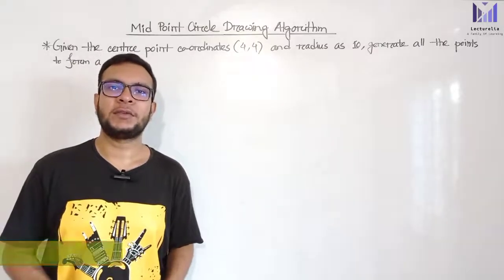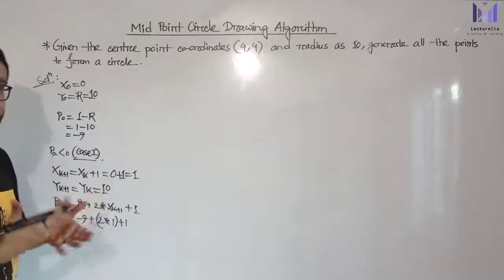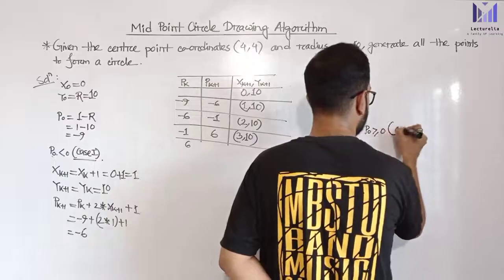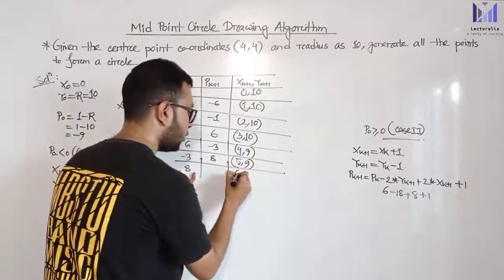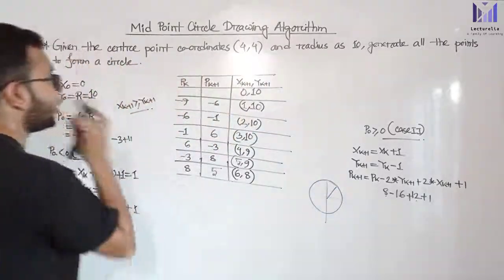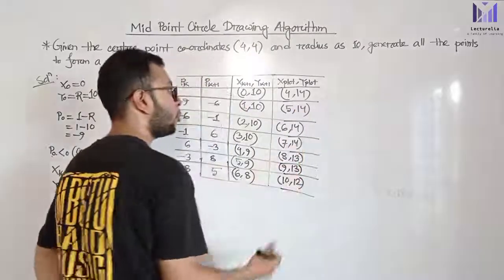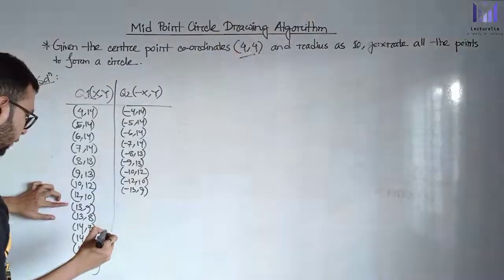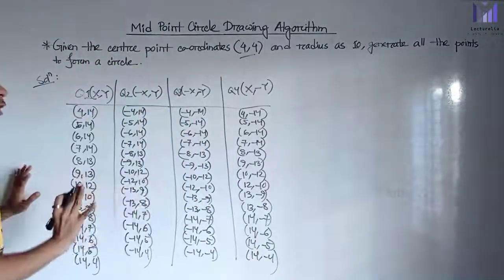🔴Mid Point Circle Drawing Algorithm (Numerical-1) | Computer Graphics বাংলা টিউটোরিয়াল | Lecturelia🔴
🔹Welcome to Lecturelia!
In this video, we solve Mid Point Circle Drawing Algorithm (Numerical-1) step by step. This lesson focuses on numerical problem solving, so you can clearly understand how the decision parameter changes and how circle points are generated using symmetry in Computer Graphics.

🎯 What you will learn in this video:

0:00 – Introduction
0:20 – Numerical Solution
16:00 – Conclusion

This tutorial is perfect for CSE students, diploma students, and anyone learning foundational graphics algorithms.

📌 Watch till the end for a full concept.

👉 Our completed courses

CircleDrawingAlgorithm in Computer Graphics

Given the centre point and radius of circle,
Mid Point Circle Drawing Algorithm attempts to generate the points of one octant.

The points for other octacts are generated using the eight symmetry property.

Procedure-

Given-

Centre point of Circle = (X0, Y0)
Radius of Circle = R

The points generation using Mid Point Circle Drawing Algorithm involves the following steps-

Step-01:
Assign the starting point coordinates (X0, Y0) as-
X0 = 0
Y0 = R

Step-02:
Calculate the value of initial decision parameter P0 as-
P0 = 1 – R

Step-03:
Suppose the current point is (Xk, Yk) and the next point is (Xk+1, Yk+1).

Find the next point of the first octant depending on the value of decision parameter Pk.

Follow the below two cases-

Given in the video

Step-04:
If the given centre point (X0, Y0) is not (0, 0), then do the following and plot the point-
Xplot = Xc + X0
Yplot = Yc + Y0

Here, (Xc, Yc) denotes the current value of X and Y coordinates.

Step-05:
Keep repeating Step-03 and Step-04 until Xplot greater than or equal to Yplot.

Step-06:
Step-05 generates all the points for one octant.

To find the points for other seven octants, follow the eight symmetry property of circle.